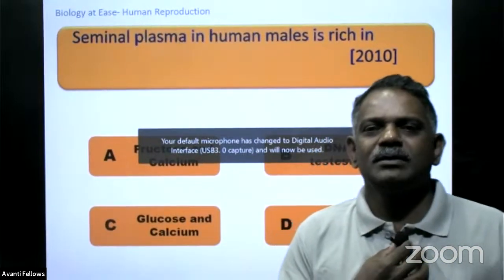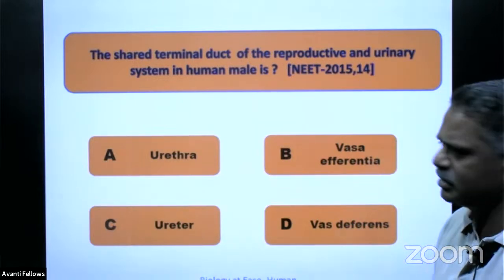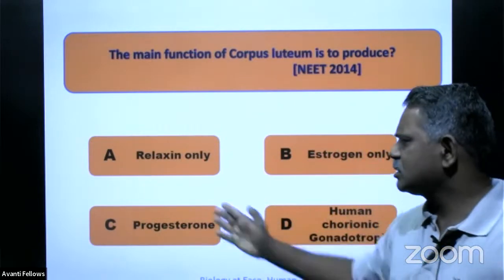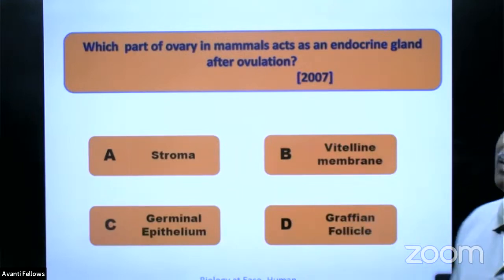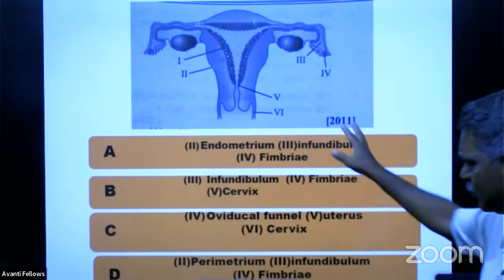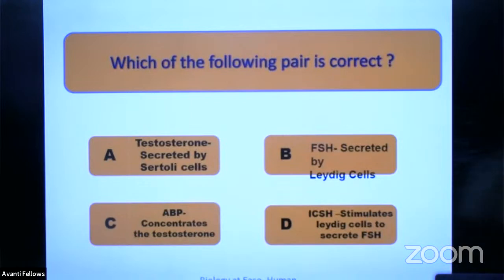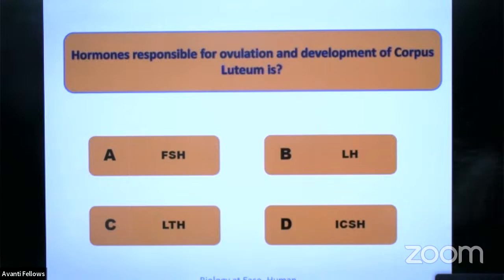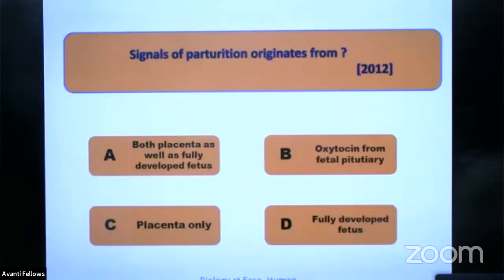NVS_RO_HYDERABAD_ BIOLOGY-Lecture 6 - Class 12